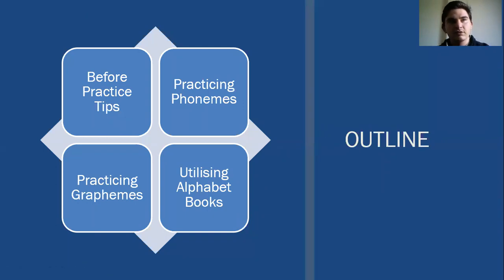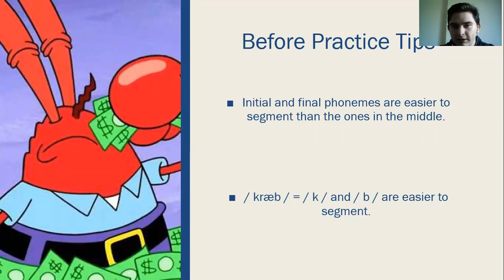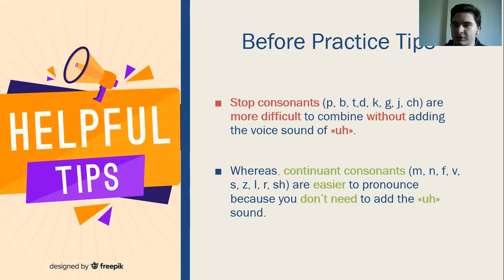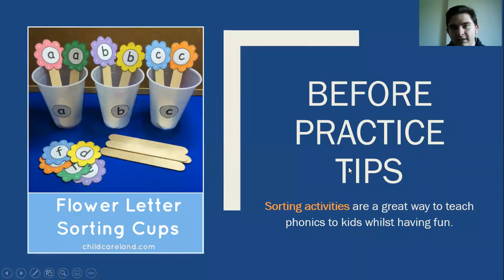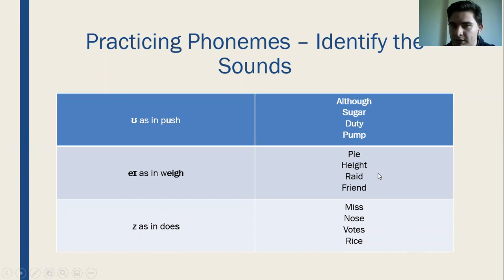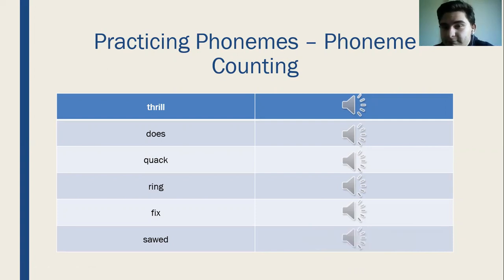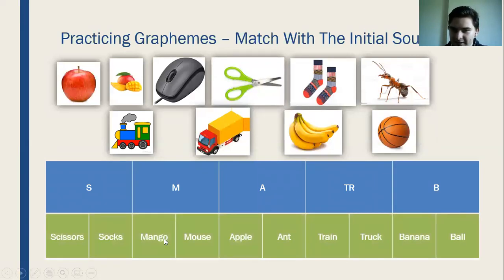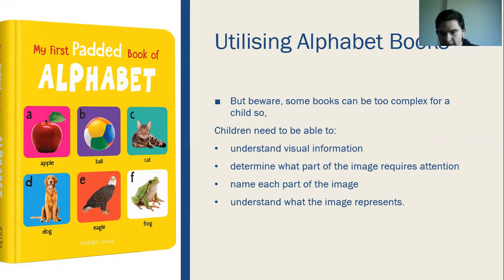Teaching Phonics To Kids - The Rest of Week 2